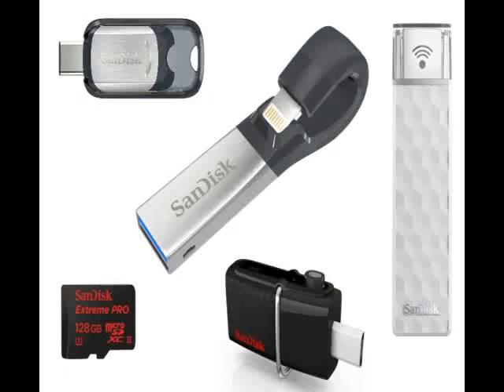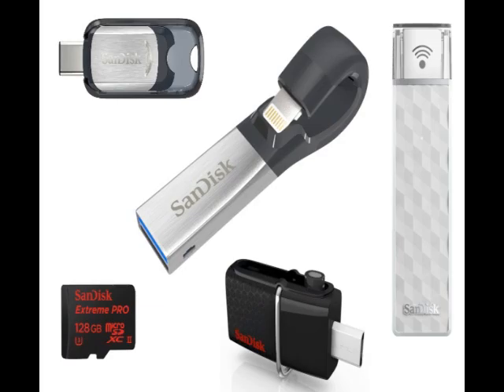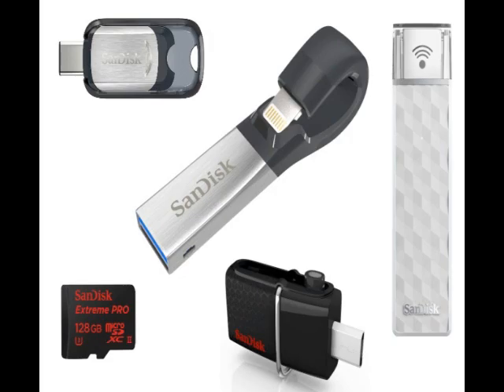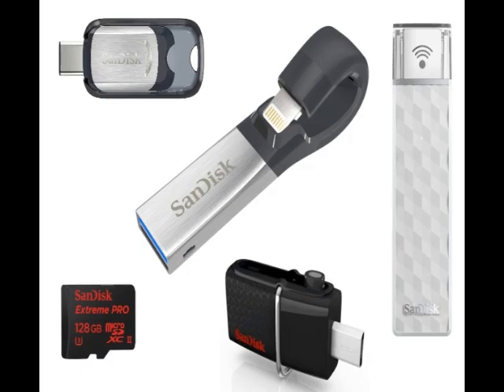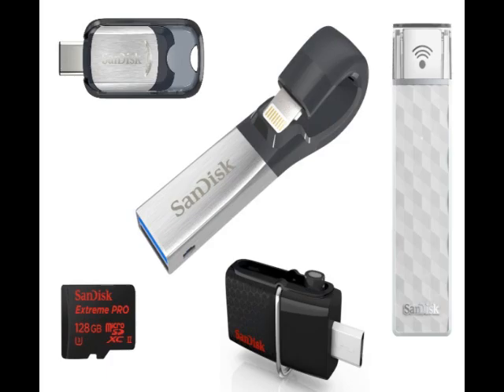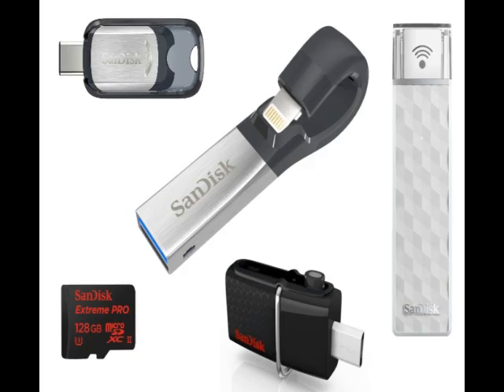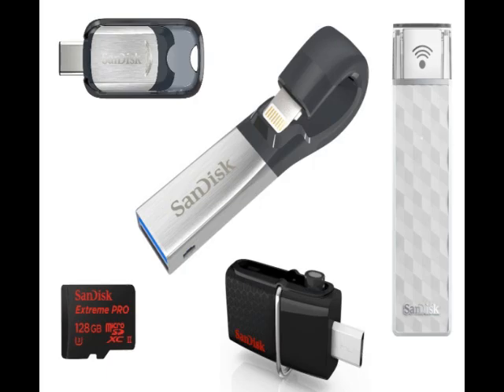AKB SanDisk Launches New iXpand Flash Drive for iPhone and iPad Starting at Rs 3,990